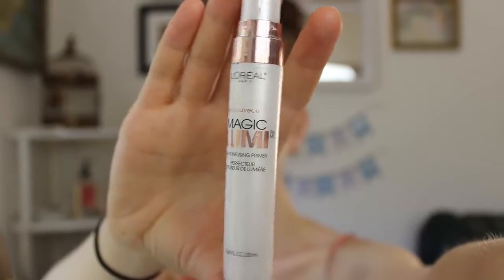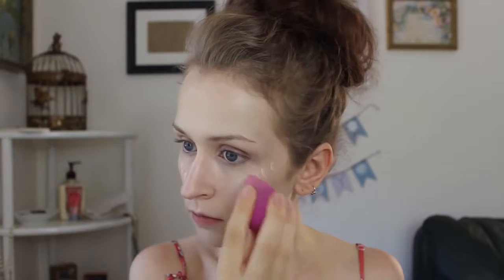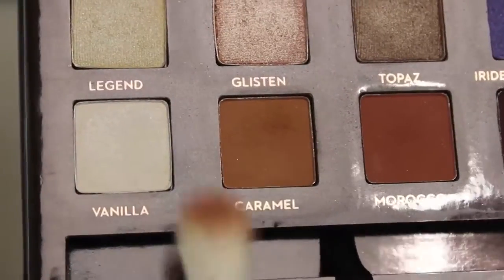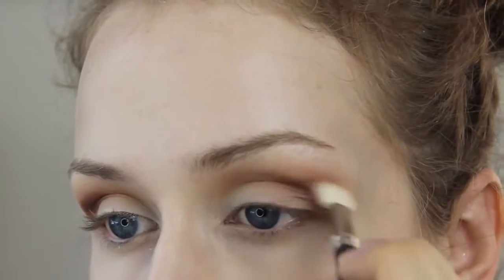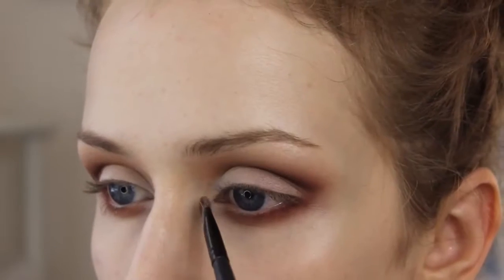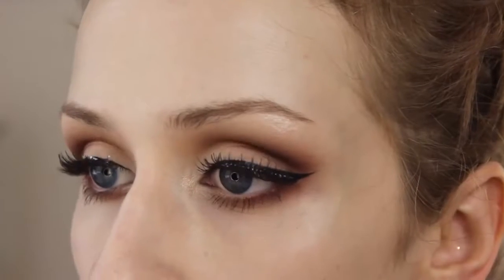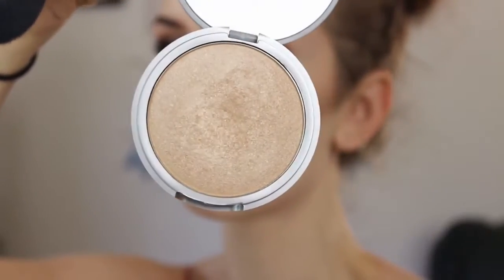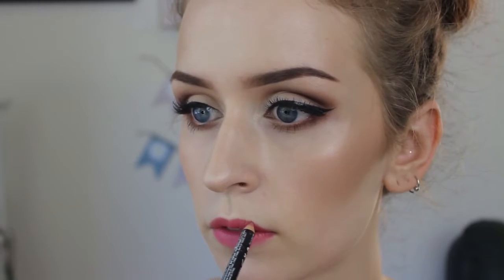MY GO-TO MAKEUP (Amrezy Palette Tutorial)